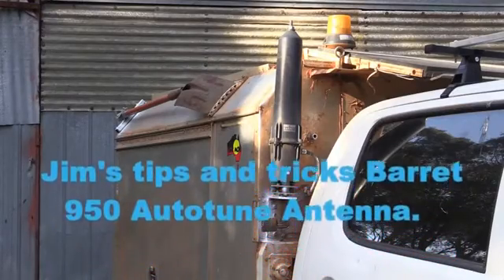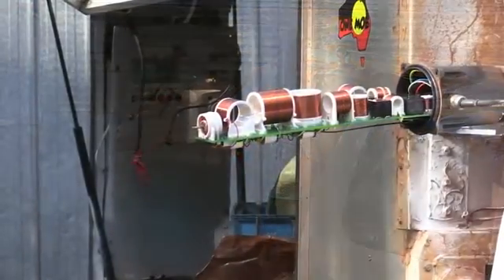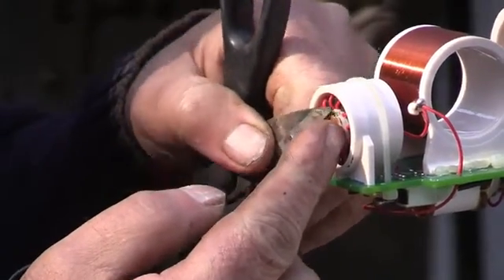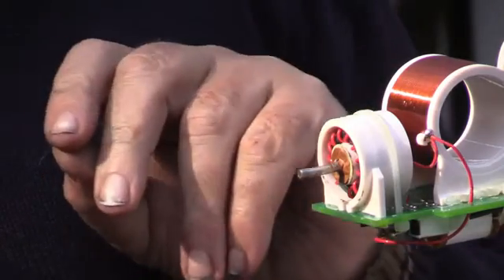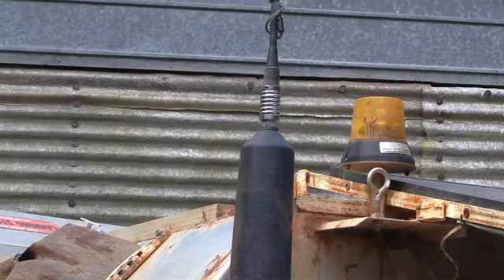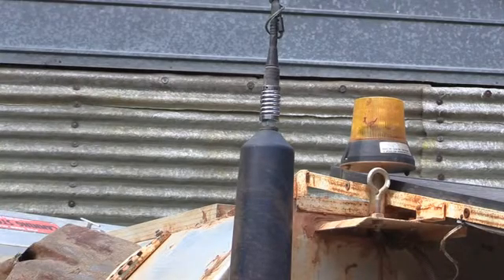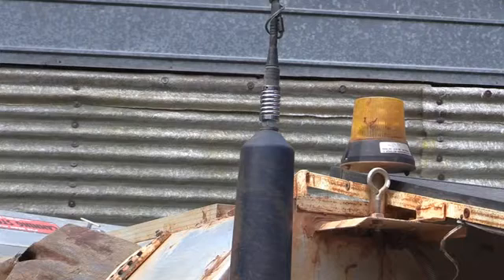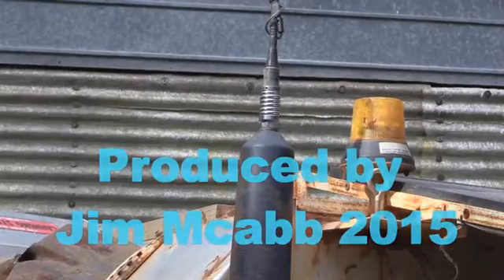How I fixed a bit deaf problem in a Barrett 950 Autotune Antenna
how i fixed the barret antenna model 950 autotune antenna2015
the sherbrooke community radio club tech tips